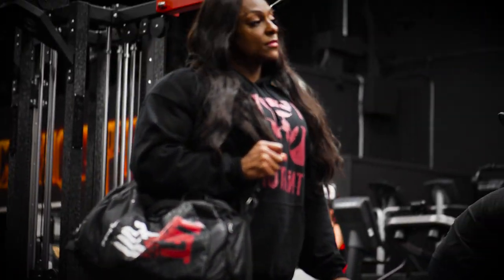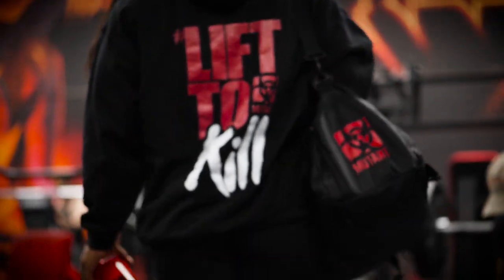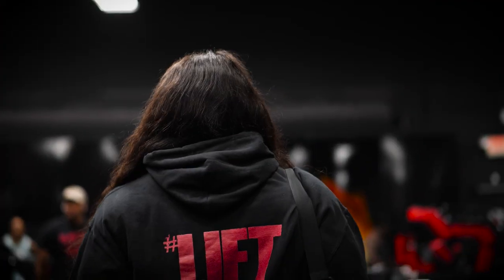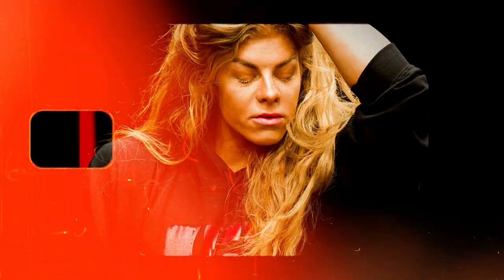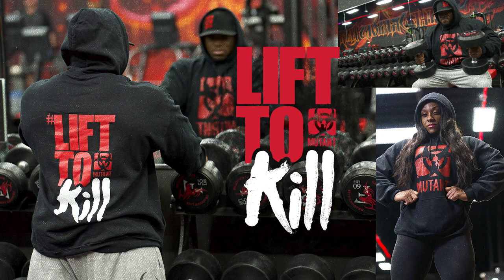Rock this Deadly Pump Cover Anytime | New LIFT TO KILL Pullover Hoodie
This is the pump cover you won’t wanna take off! Made with a soft and durable 50/50 cotton & polyester blend for a full range of motion, and drawstring cords that let you cinch up to stay warm or loosen to cool off. Rib-knit banding at the cuffs and waist provide a secure fit. The large front pouch pocket will hold your phone, keys, earbuds, wallet - or your calloused hands between each muscle crushing set.

- Soft, cooling & wrinkle-resistant 50/50 cotton polyester blend
- Ribbed cuffs and hem for a secure & snug fit
- Spacious front pouch pocket
- Drawstring cords to tighten or loosen hood
- Flexible and stretches through every range of motion
- Unisex
- Limited LIFT TO KILL Collection graphics

MUTANT® — Leave Humanity Behind!